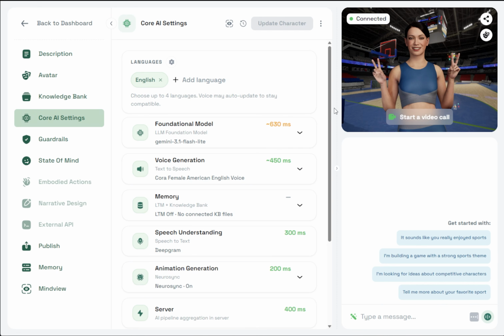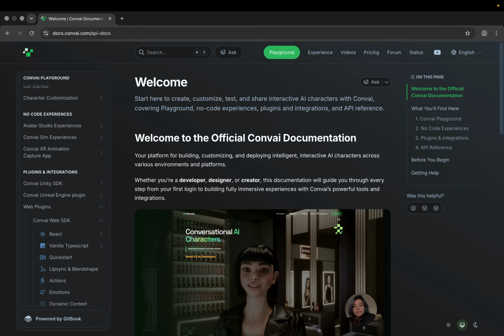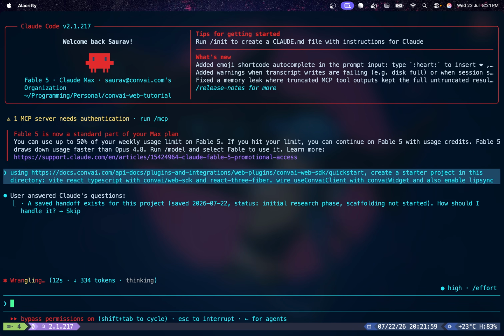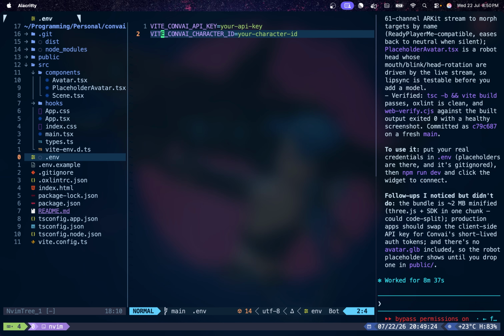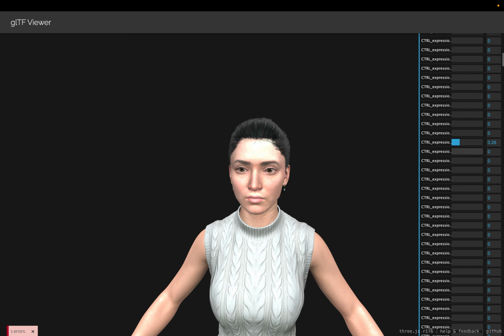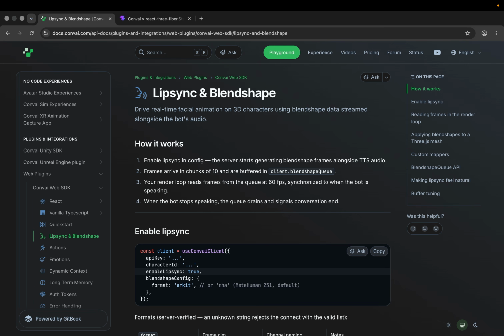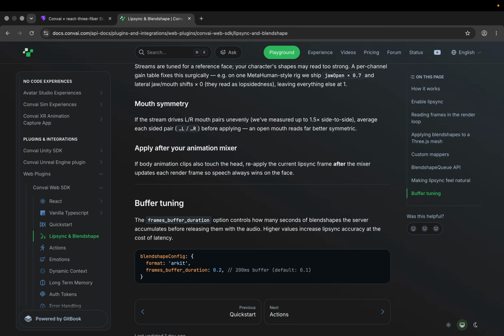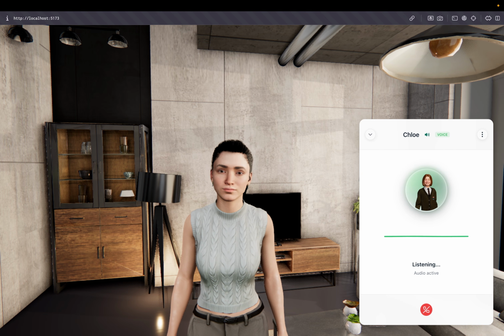Conversational AI Characters for Web Browser With Convai Web SDK, Claude Code and React Three Fiber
Watch a Convai-powered 3D AI character running directly in the browser: speaking with the user, responding in real time, and acting like a conversational virtual guide inside a lightweight web experience.

In this tutorial, we show how to build a browser-based AI character using the Convai Web SDK, Claude Code, Vite, TypeScript, React Three Fiber, and a custom 3D avatar. You’ll start by using Claude Code to generate the project setup from the Convai Web SDK documentation, then connect your Convai character using an API key and Character ID, render a 3D avatar, add the Convai widget, and enable real-time conversation.

We also cover how to bring your own GLB avatar into the project, inspect blendshapes in a GLTF viewer, update avatar and animation paths, and enable lip sync using blendshape data from the Convai Web SDK.

This workflow is useful for building browser-based AI companions, virtual guides, real estate walkthroughs, lightweight 3D experiences, interactive web apps, and conversational AI avatars powered by Convai.

Timestamps:

00:00 - Browser AI character demo
00:43 - What we’re building
01:18 - Create the React project
01:41 - Convai Web SDK setup
02:16 - Generate the project with Claude Code
02:50 - Add API key and Character ID
04:26 - Add your own 3D avatar
05:29 - Enable lip sync and blendshapes
07:25 - Final refined demo
07:44 - Recap and next steps

to create AI characters and integrate them into web apps, browser-based 3D experiences, games, simulations, virtual worlds, training applications, and interactive AI avatar experiences.

Have questions or need assistance? Visit the Convai Developer Forum for setup questions, bug reports, and technical support.